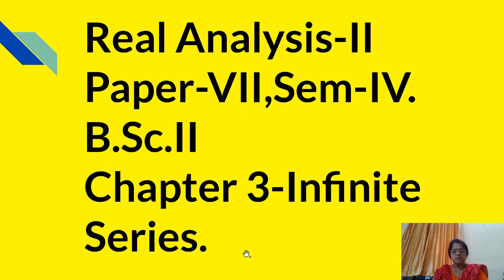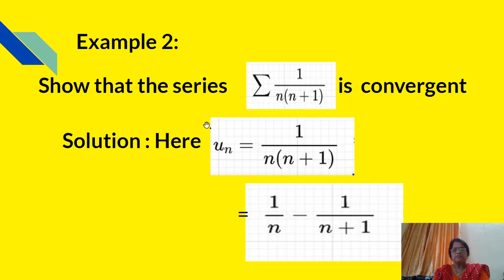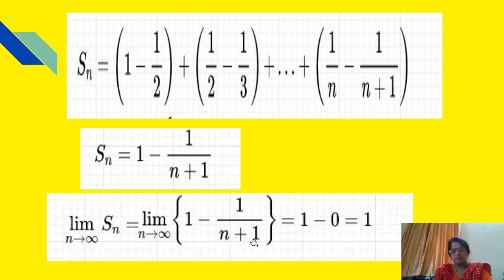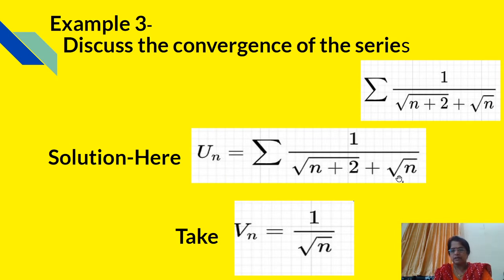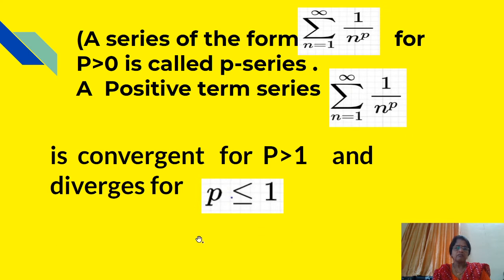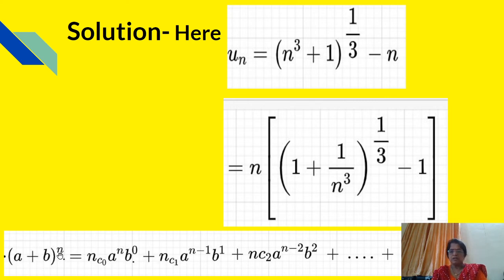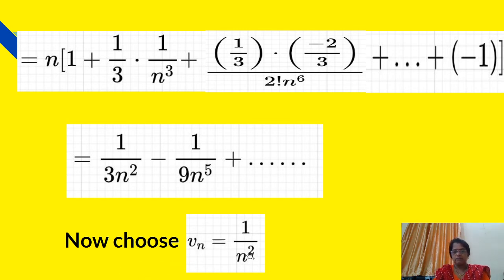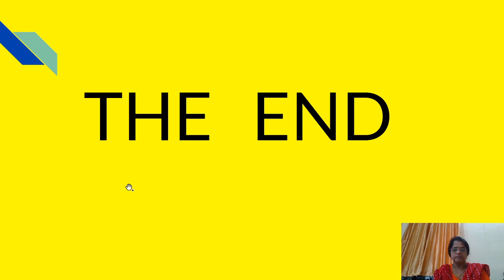Real Analysis II Infinite Series 1 B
Real Analysis II Infinite Series